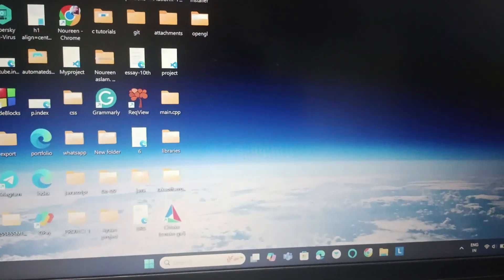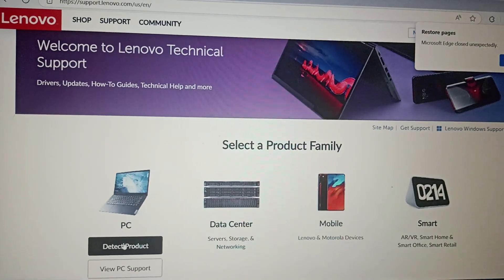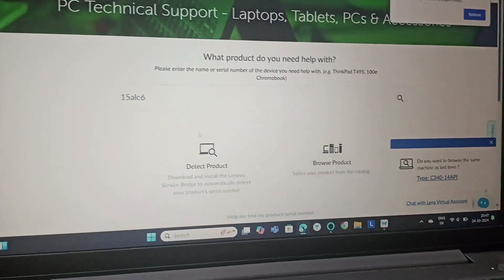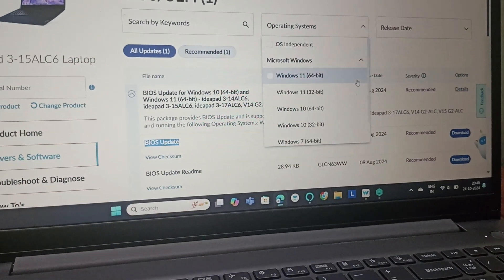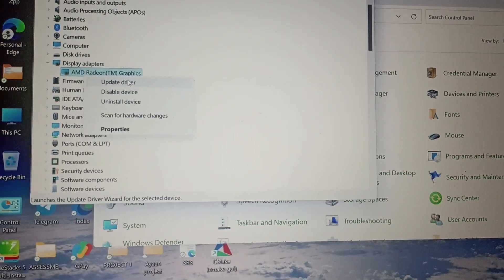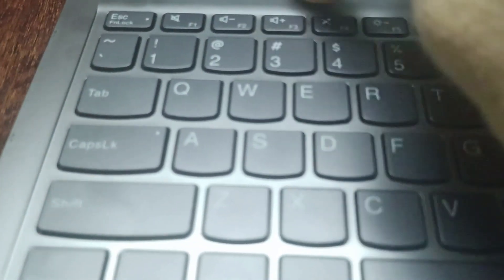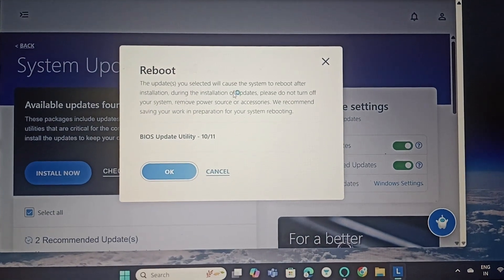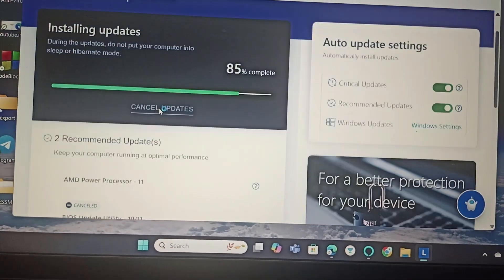How To Fix Lenovo IdeaPad Gaming 3 Brightness Not Working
your Lenovo Ideapad Gaming 3. If you are experiencing difficulties adjusting the screen brightness, this tutorial will provide step-by-step instructions to help you troubleshoot and fix the problem effectively. Join us as we explore various solutions to enhance your viewing experience.

0:00 Introduction
0:09 Fix1:- Update Bios
1:45 Fix2:- Update Driver
2:10 Fix3:- Check Shortcut Keys
2:45 Fix4:- Update The System